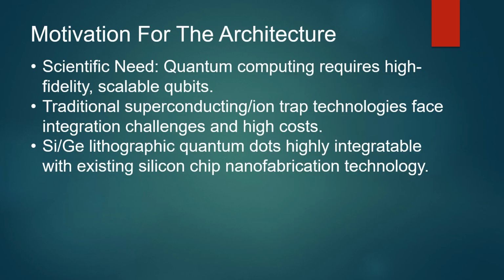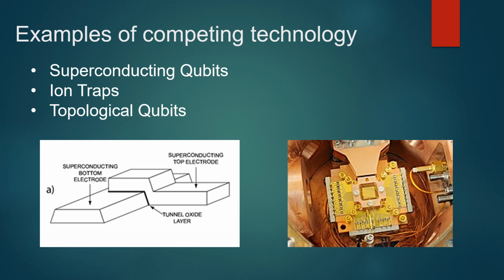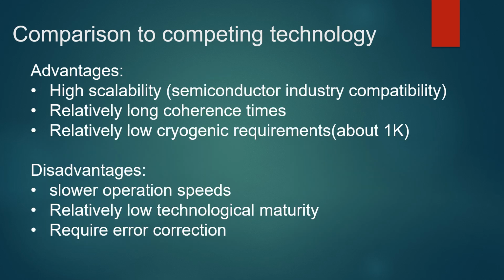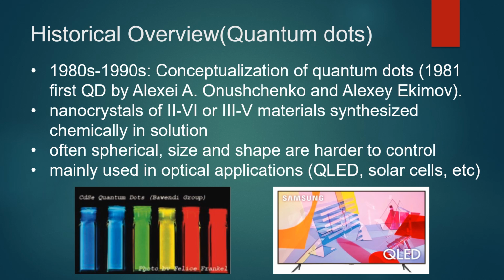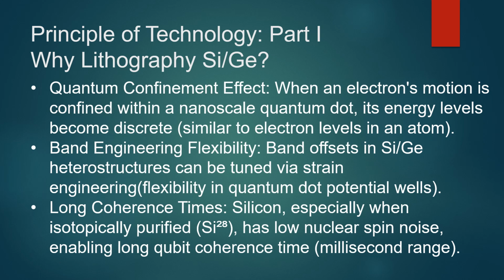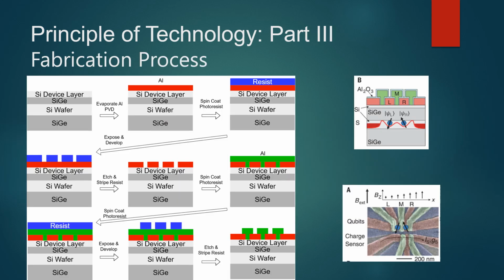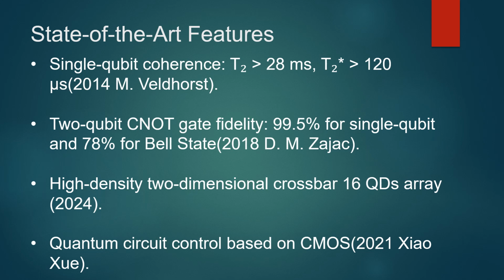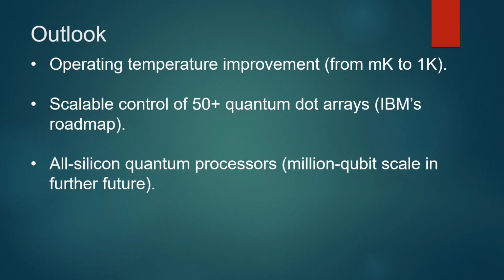ESE 5230 Video Project—SiGe Lithographic Quantum Dots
The video is created for ESE 5230 video project, a brief introduction of SiGe Lithographic Quantum Dots.